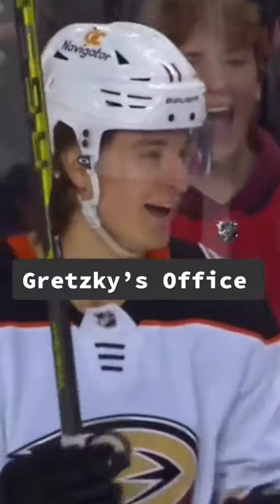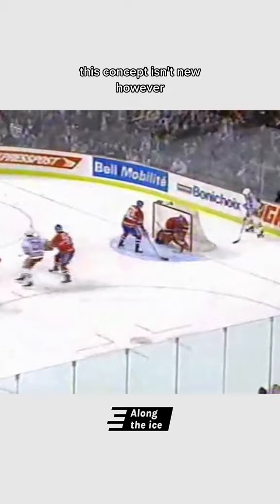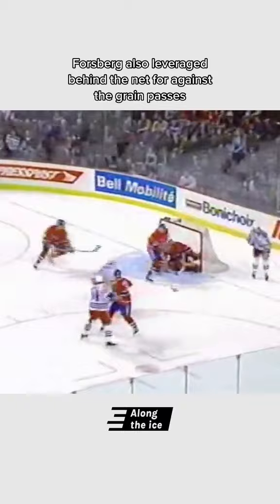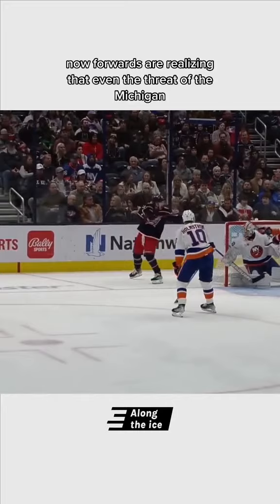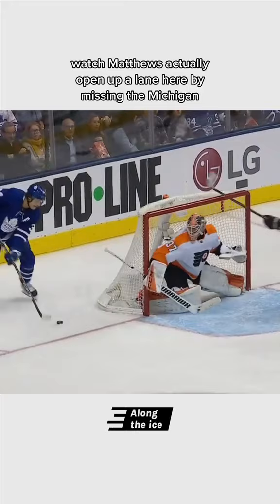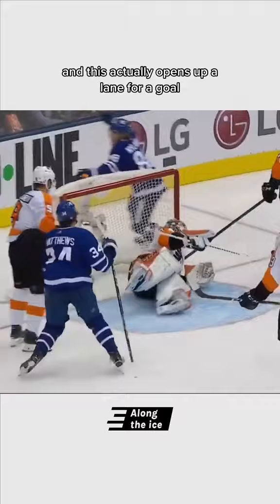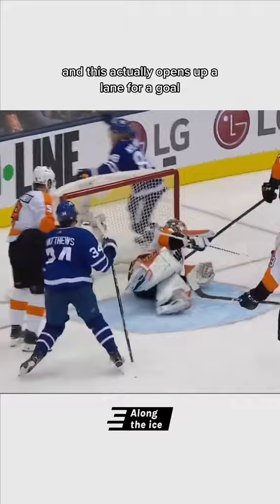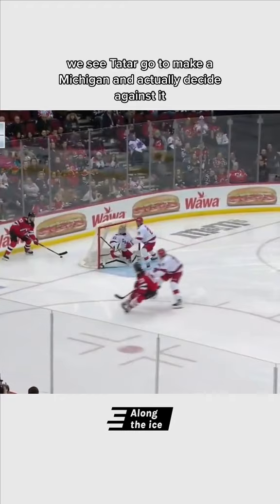Innovation of Gretzky’s Office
Huberdeau, Kadri and Weegar all had down years and are all signed long term. Do the Calgary Flames need a new bench boss?